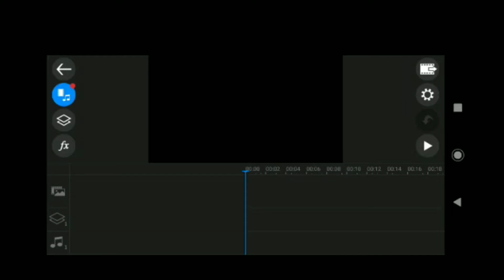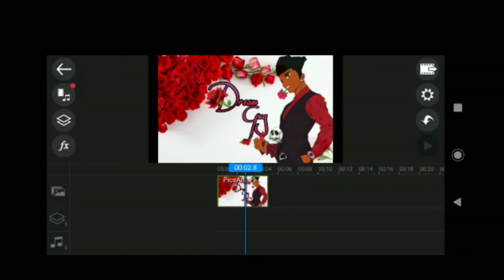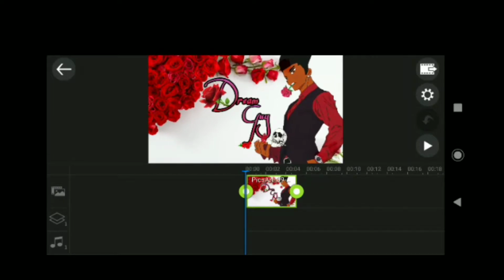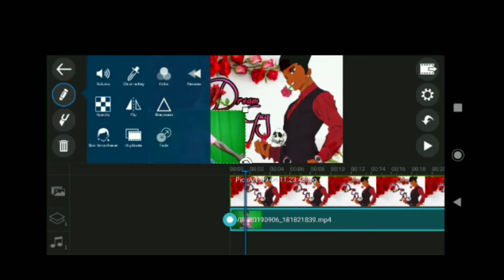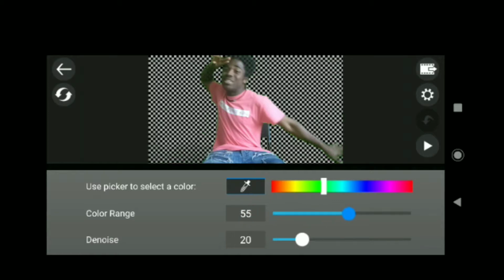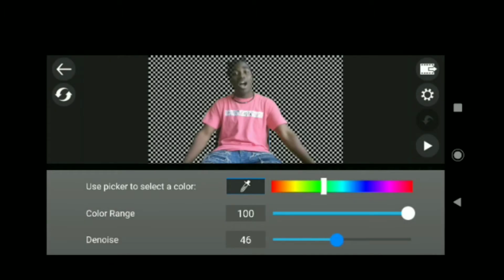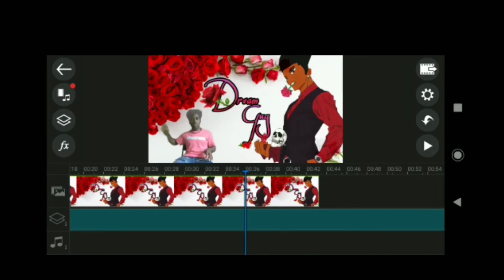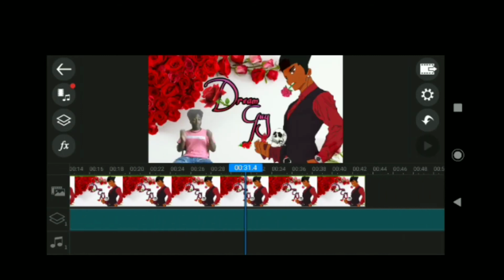How to Use Chroma Key on PowerDirector on Android!